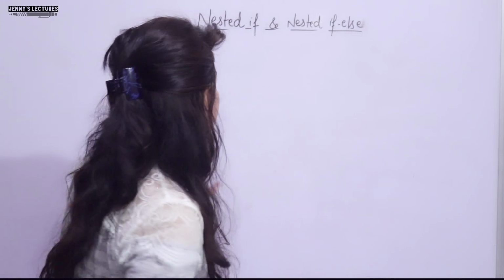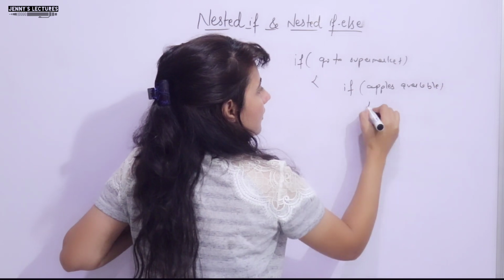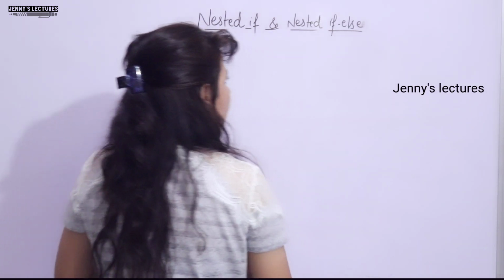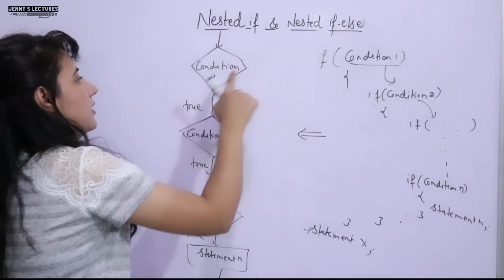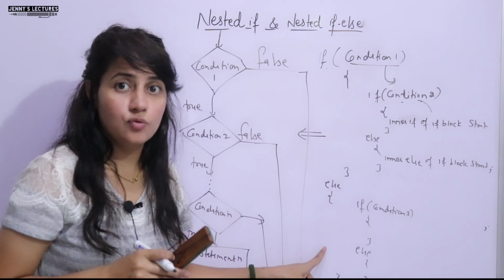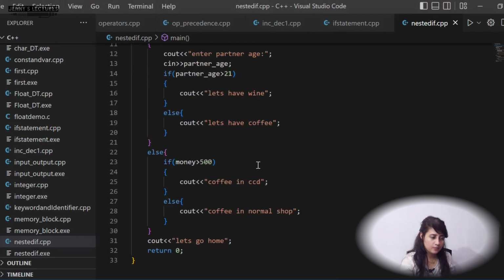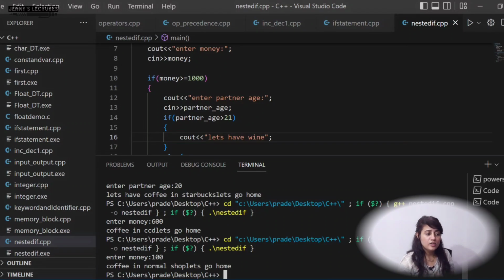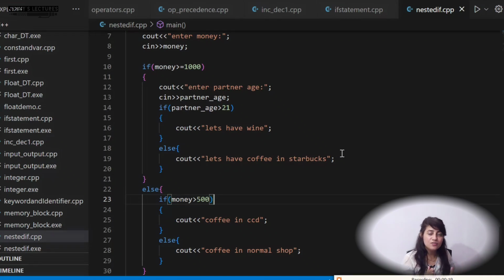Lec 24: C++ Control Structures - part4 | Nested if and Nested if else | C++ Tutorials for Beginners